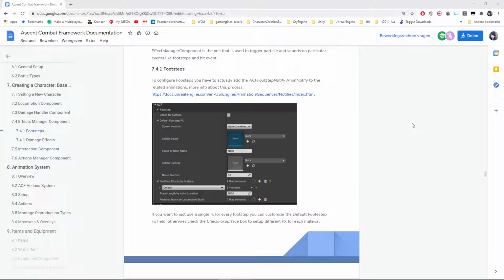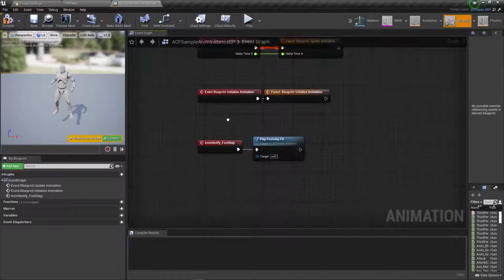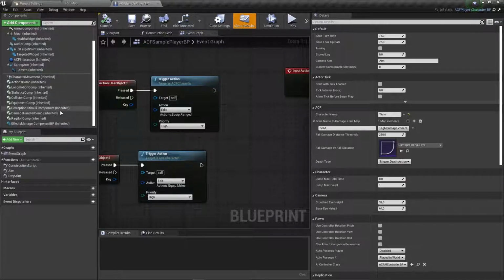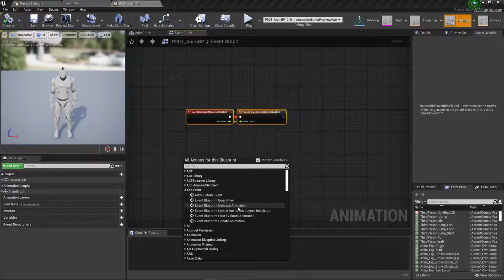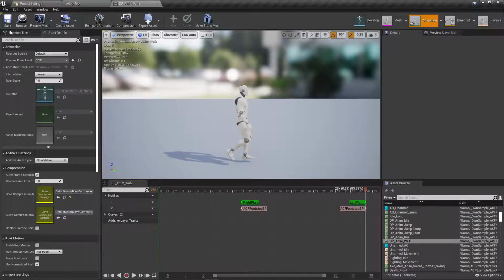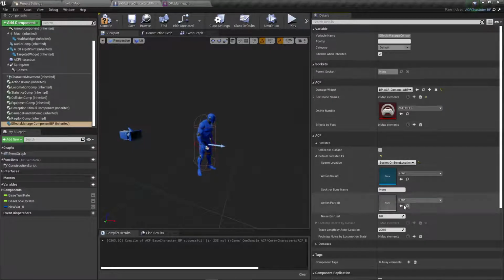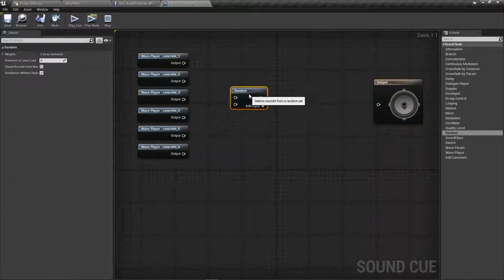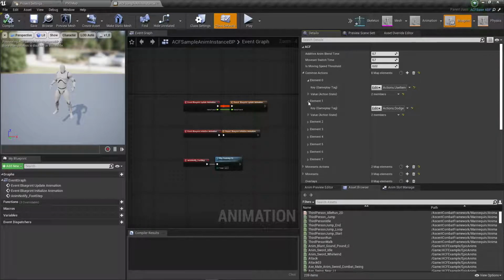ACF OwnSample P8: Add Footsteps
From now we start on the real configurations, the first one we do is adding footsteps to the base character. We show how you configure your sound cue settings by starting from a blank cue file, how to implement this into your animbp, animations and character.